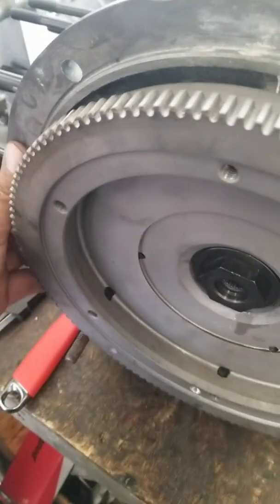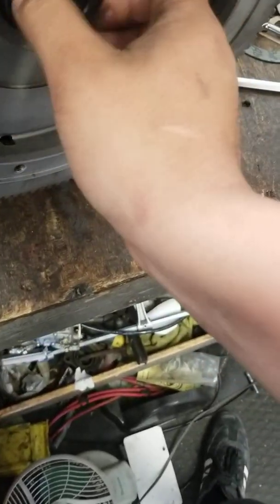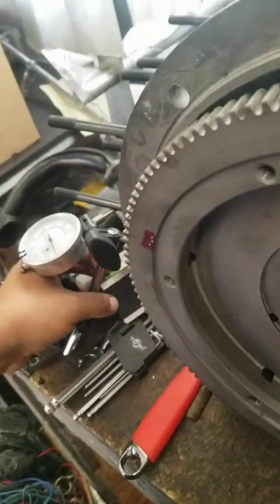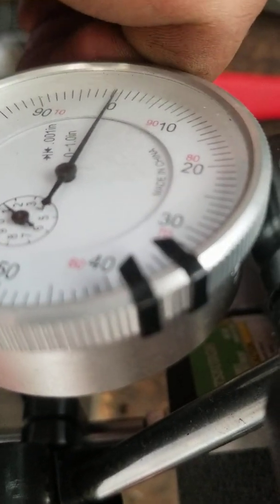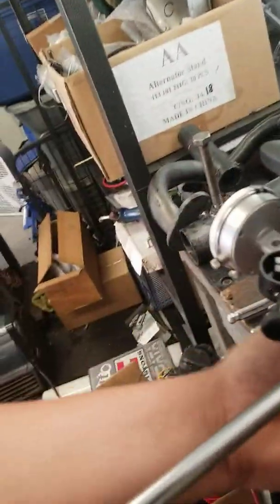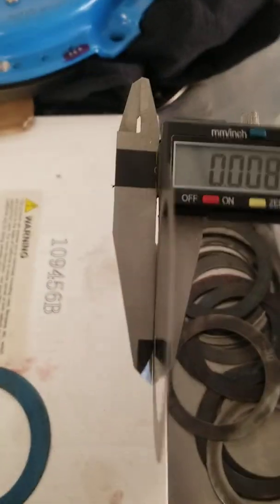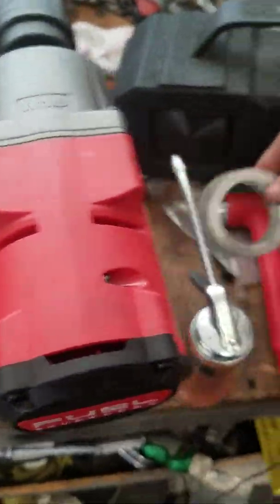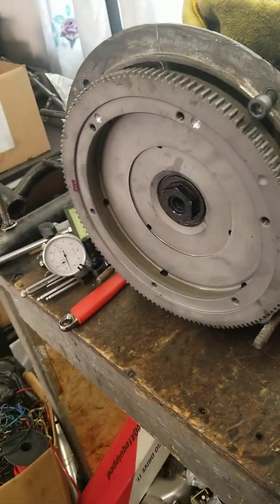how to set endplay VW bug engine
then you install the shims and tighten it back up and double check before the lock tide goes on  aluminum blocks input. 007